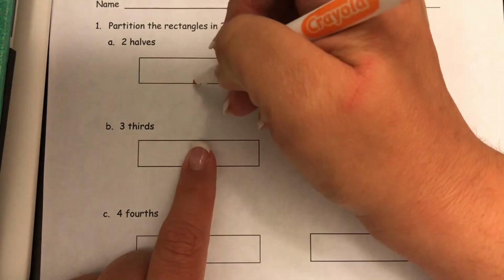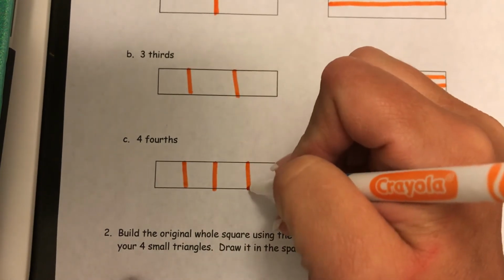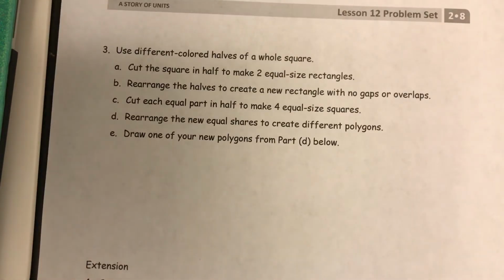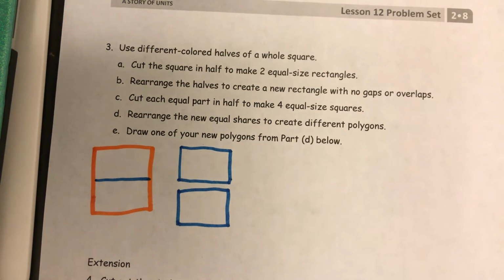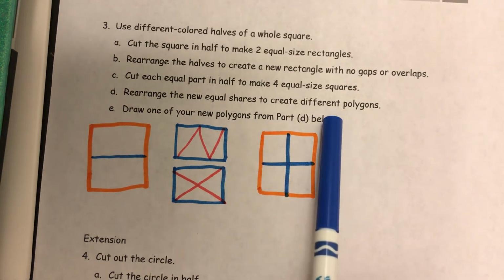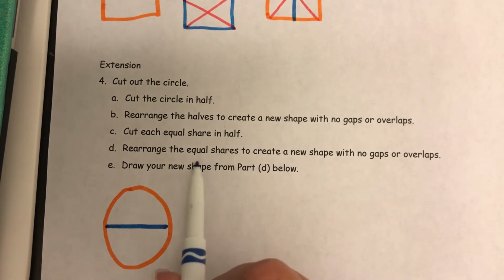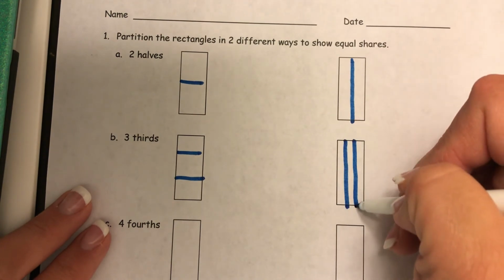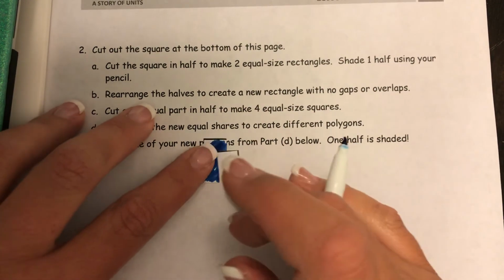Lesson 12 Math